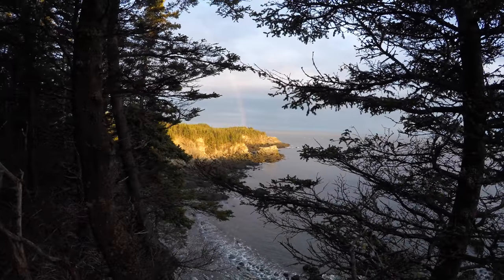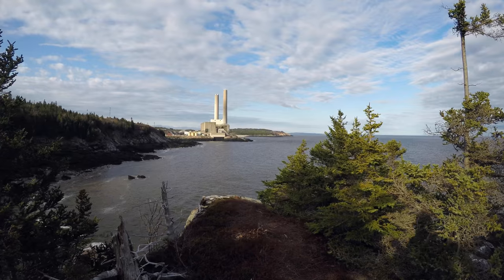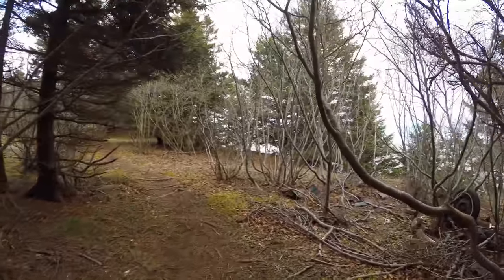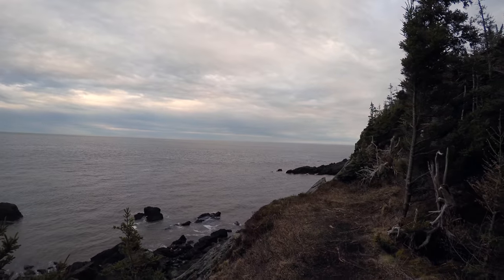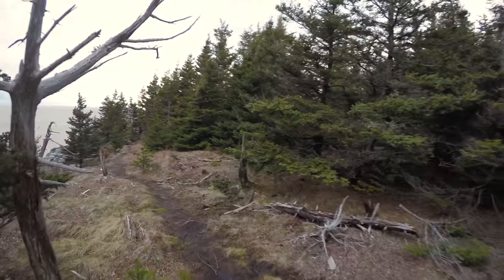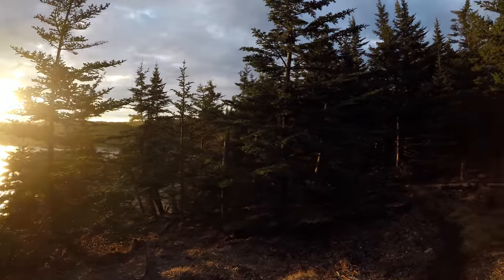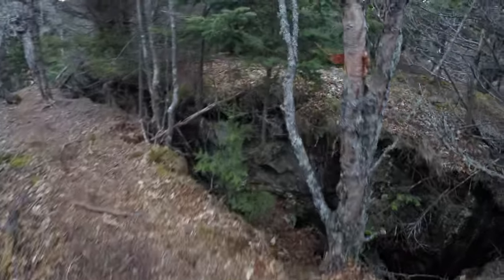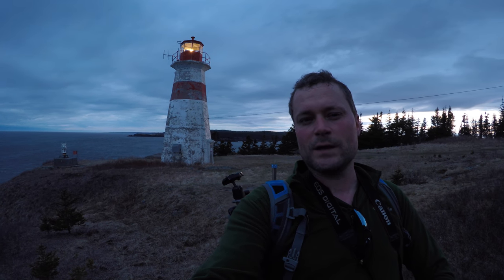Split Rock Trail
An evening hike on the Split Rock Trail in Lorneville, New Brunswick near Saint John.  Got to watch the sun set, see a rainbow and explore the amazing coastline that reminded me of Grand Manan Island.